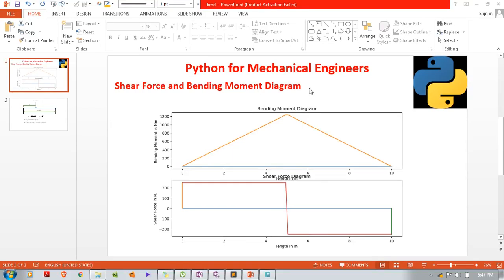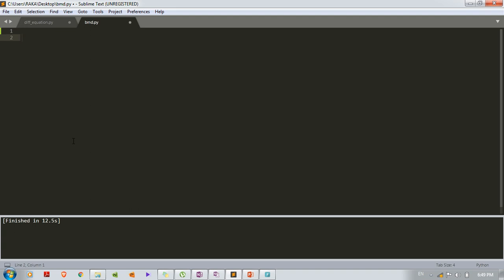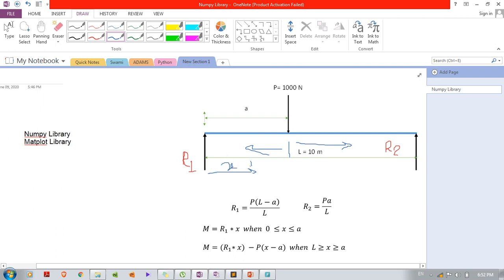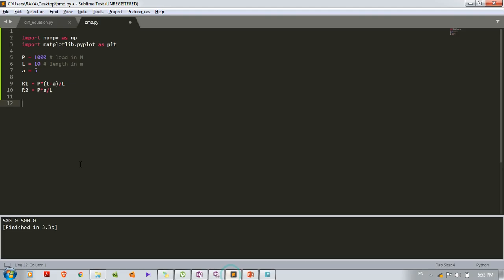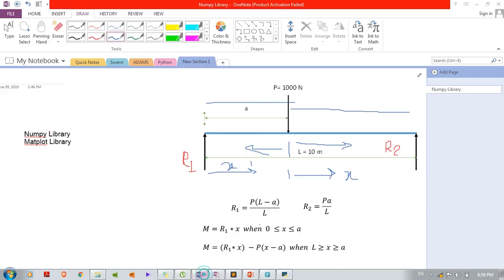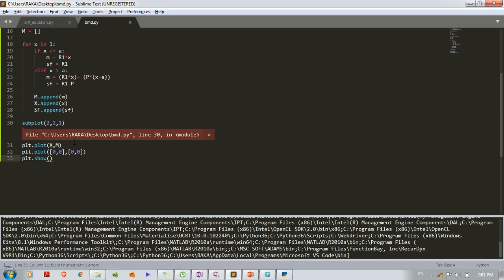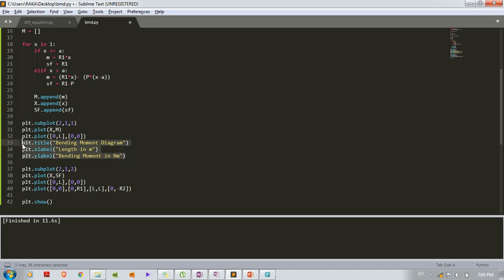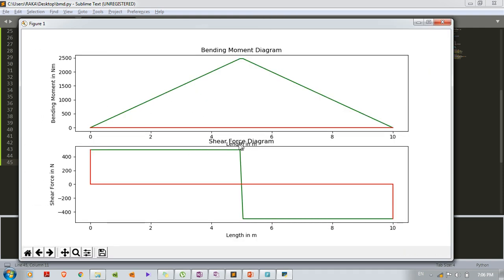Python For Mechanical Engineers Series - Create Shear Force and Bending Moment Diagram with Python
Python for Mechanical Engineers available now on Udemy - Certification Course.

Learn how to create a simple python program to create SFD and BMD of a simply supported beam.
Programming knowledge is necessary for Mechanical Engineers in today's scenario.